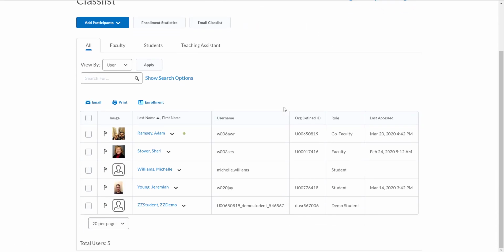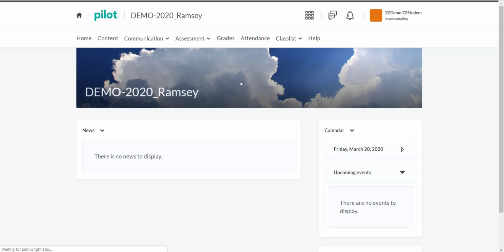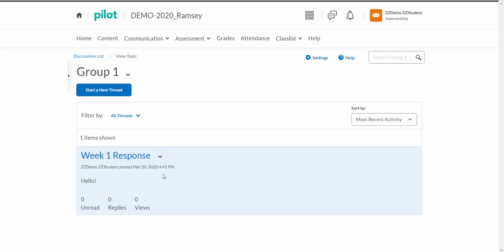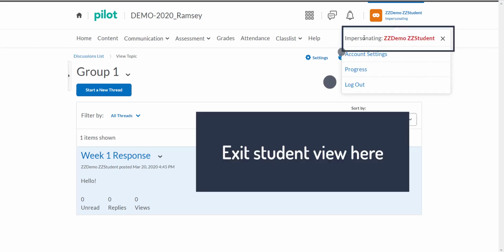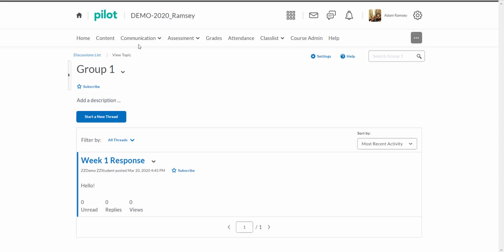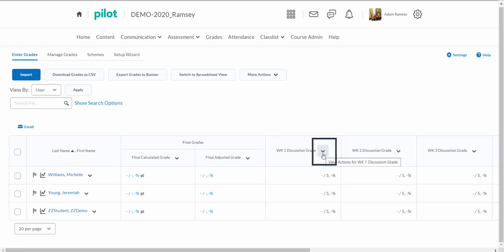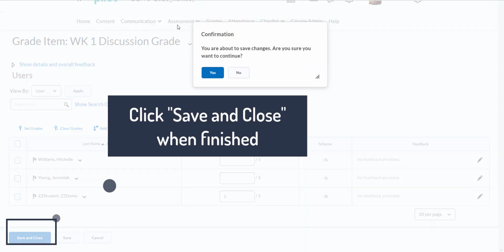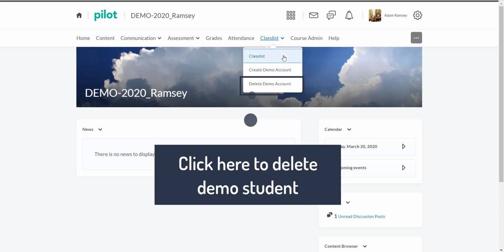Performing Quality Checks and Entering Grades using D2L